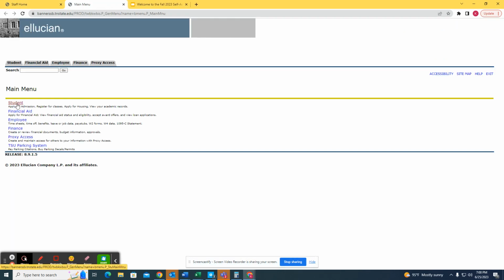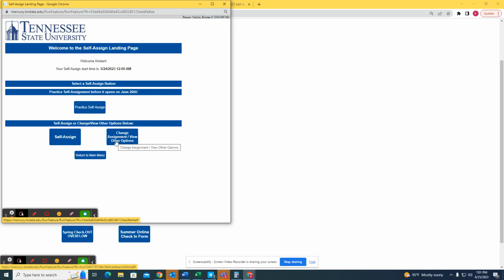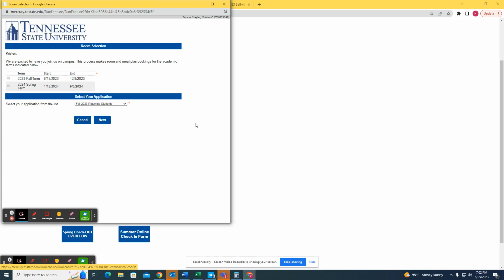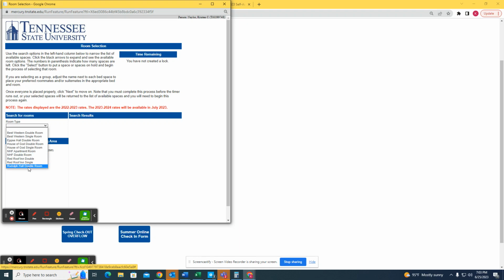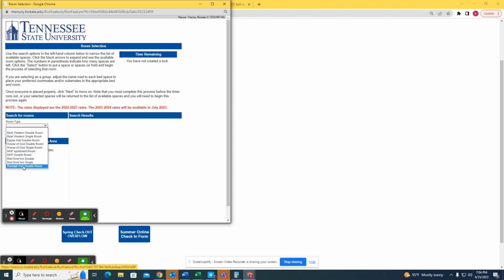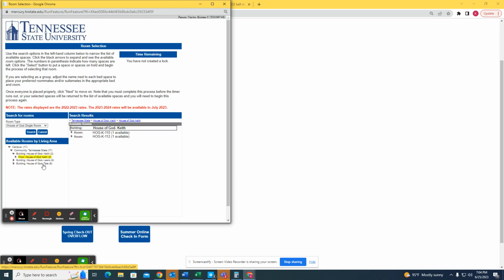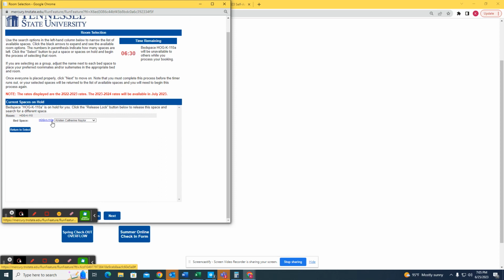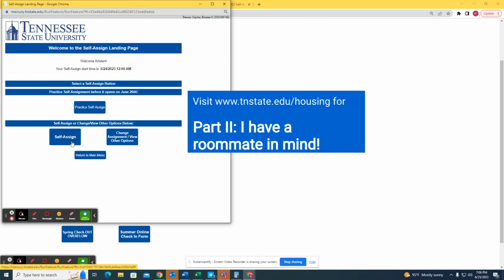Basic Self Assign Tutorial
Basic Tutorial and Preview for using self-assign to select your room for Fall 2023 housing.